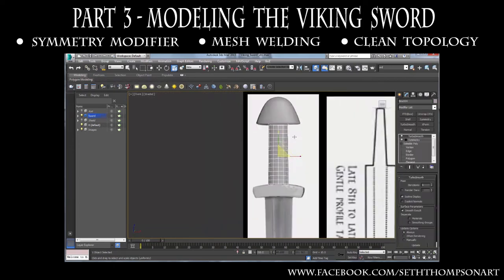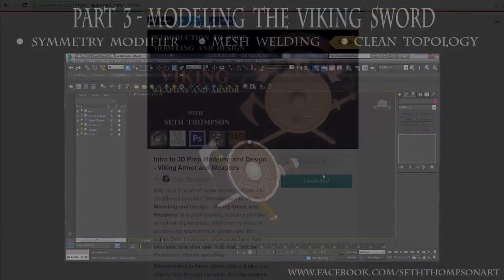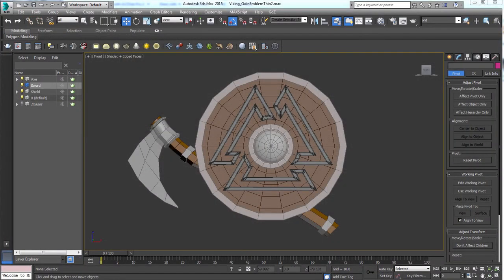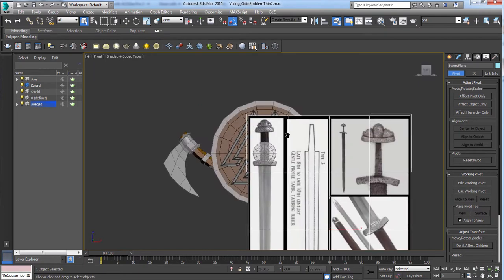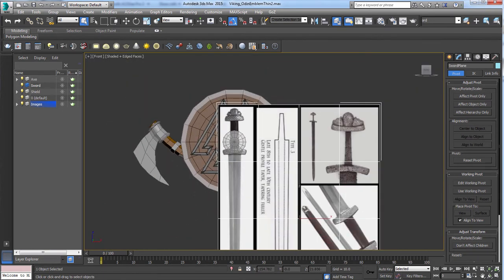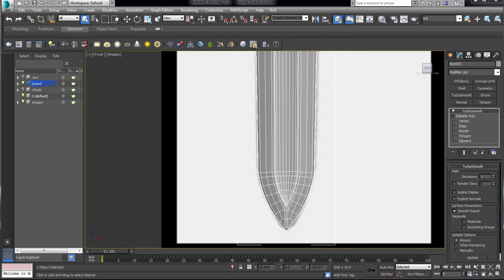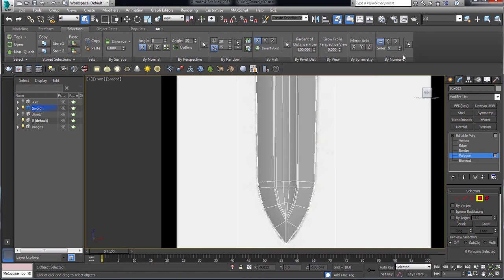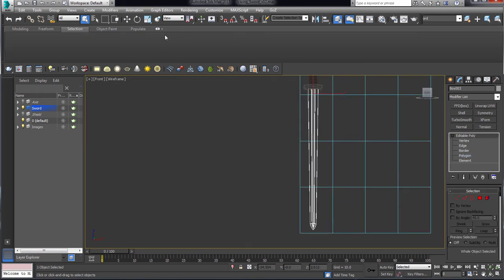Intro to Prop Modeling & Design - Chapter 3 - Modeling the Viking Sword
Part 3 - Modeling the Viking Sword. Who doesn't like making swords?!!! Enjoy and don't forget the full course with all the model files is available here: